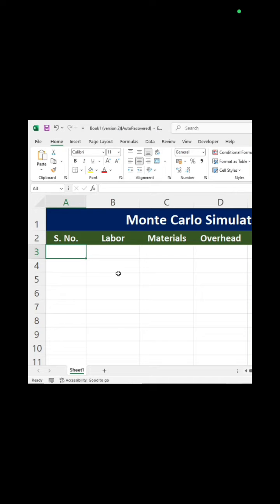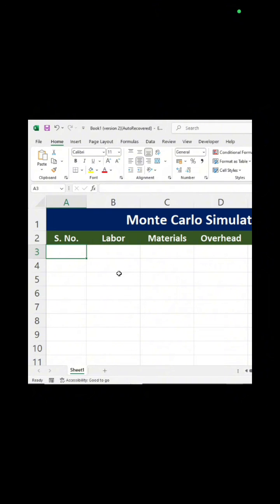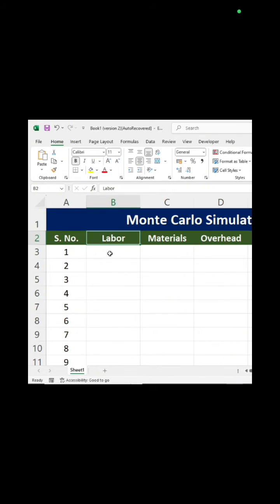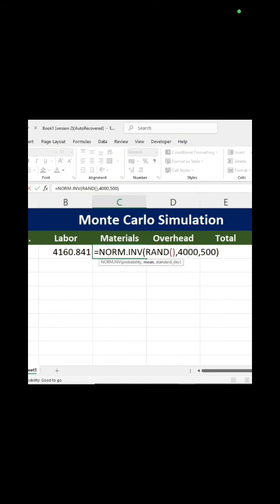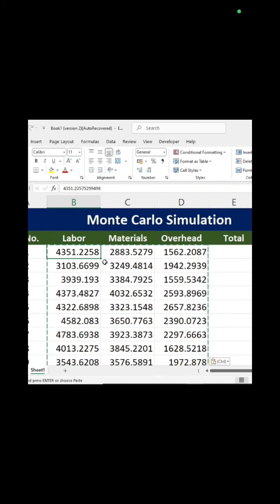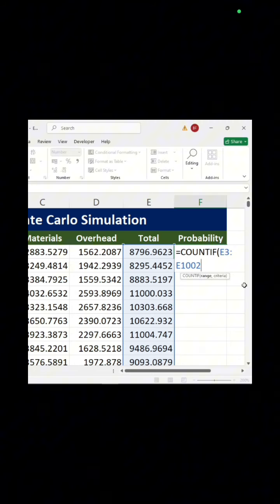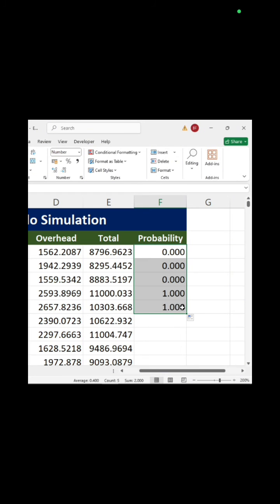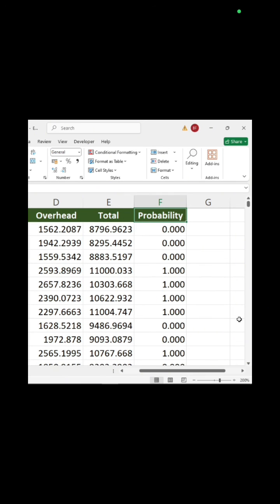Monte Carlo Simulation in Excel